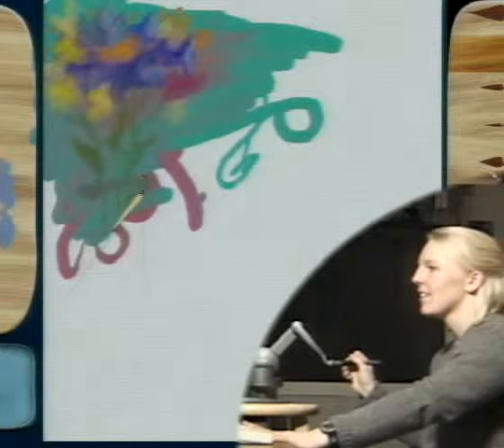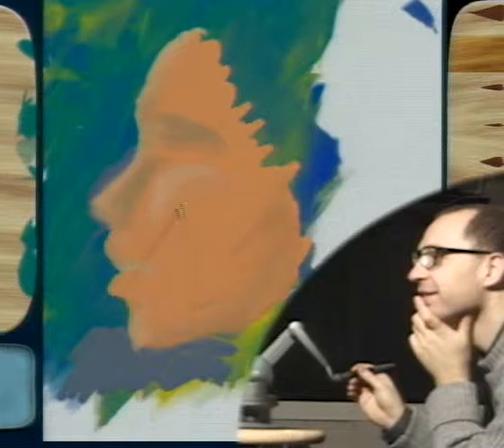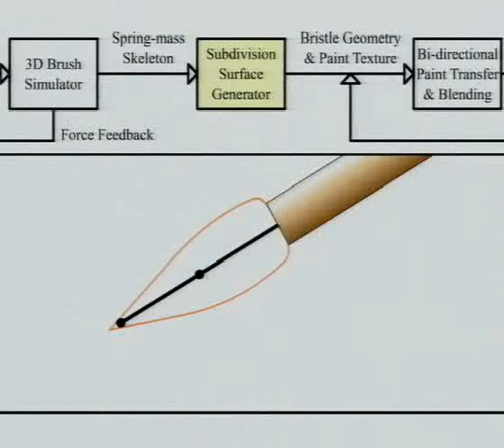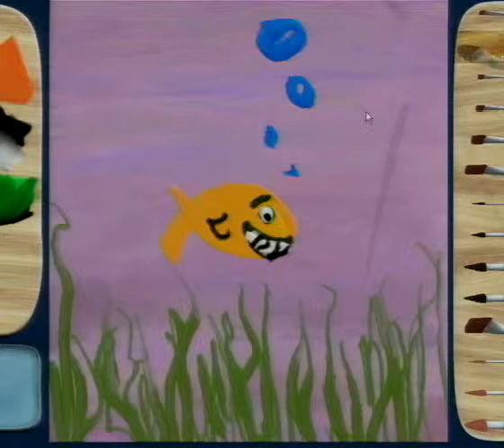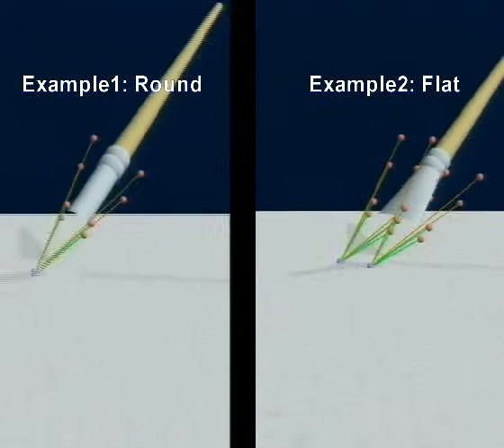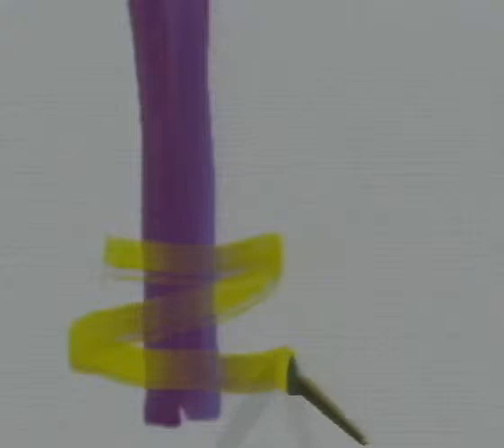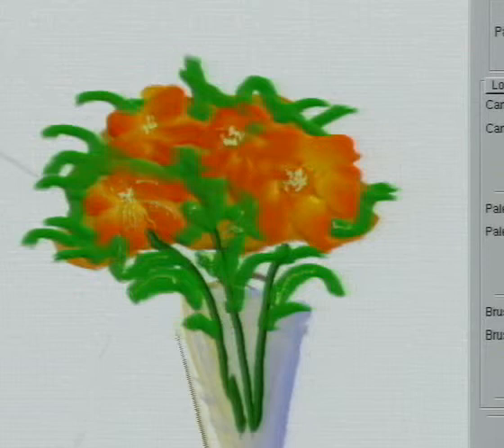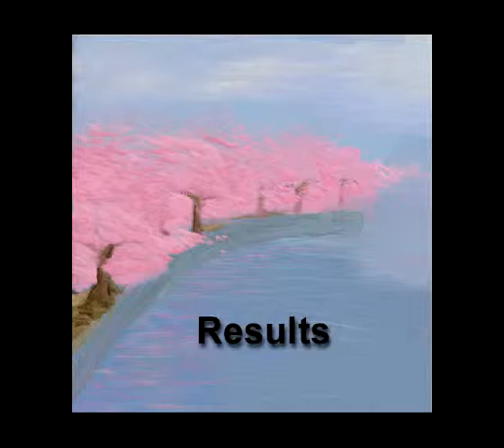DAB: Interactive Haptic Painting with 3D Virtual Brushes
Abstract

Motivation:

Recent advances in computer graphics have made progress with reproducing the look of painting. This project explores the benefits of recreating the "sight, touch, action and feeling" of the artistic process itself.

The system, DAB, provides the user with the traditional tools of a painter. This setting, conceptually equivalent to a real world painting environment, allows anyone to control a virtual brush as he or she would a real brush.

To achieve this, we have designed a physically-based, deformable, 3D brush model and bi-directional, two-layer, paint model. These allow the user to produce complex brush strokes intuitively. The haptic feedback enhances the sense of realism and provides tactile cues that enable the user to better manipulate the paintbrush.

Brush Model:

We model the brush head as a subdivision surface mesh wrapped around a spring-mass particle system skeleton. The particle system reproduces the basic motion and behavior of a brush head, while the deformable mesh skinned around this skeleton represents the actual shape of the head.

Paint Model:

Complementing our expressive brushes, we present a paint model capable of capturing complex effects interactively. Our paint model incorporates variable wetness and opacity, conservation of volume, and a hardware-accelerated bi-directional paint transfer algorithm. It supports the following operations and techniques expected from acrylic or oil painting: blending, bi-directional transfer, complex brush loading, variable dryness, glazing, and impasto.

William V. Baxter, Vincent Scheib, Ming C. Lin, and Dinesh Manocha "DAB: Interactive Haptic Painting with 3D Virtual Brushes." In Eugene Fiume (ed.), Proceedings of the 28th Annual Conference on Computer Graphics and Interactive Techniques, SIGGRAPH 2001, Los Angeles, CA, August 12-17, 2001, pp. 461-468.